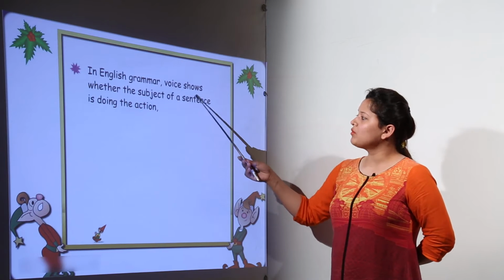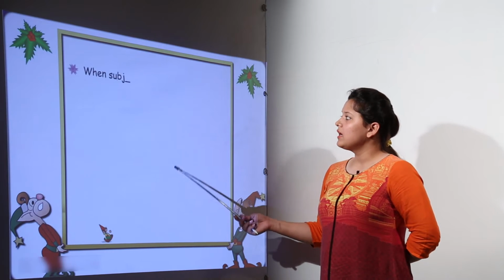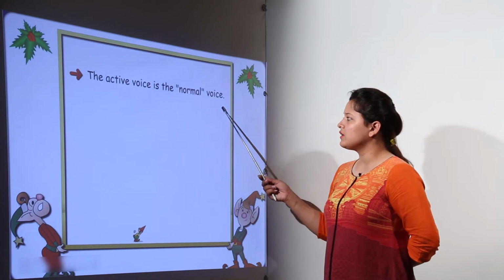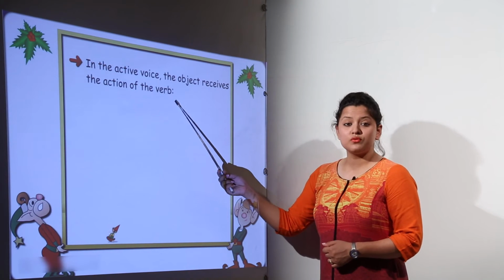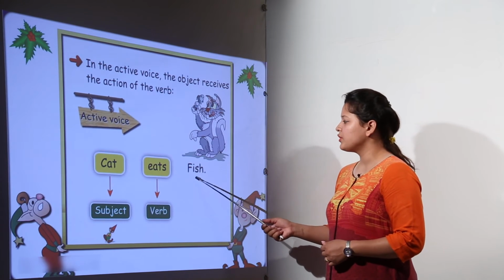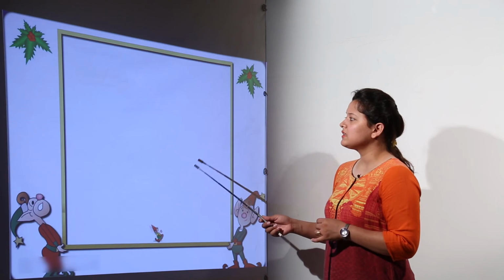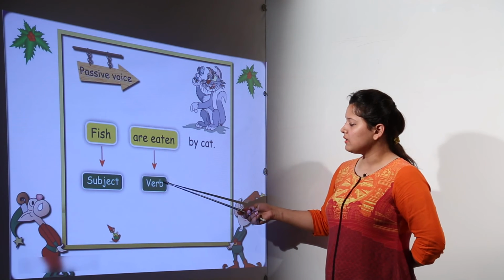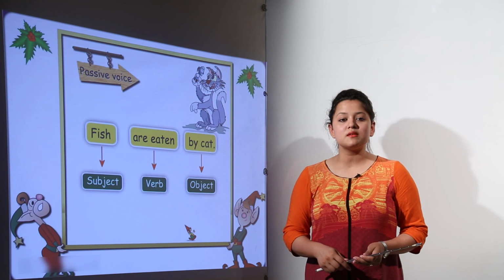Best Free Topic l CBSE CLASS 10 | ENGLISH | GRAMMER | Voice l L22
Class 10 CBSE English has been explained in this course and each and every minute detail has been covered so that students have a thorough understanding and can deal with any question based on this topic.